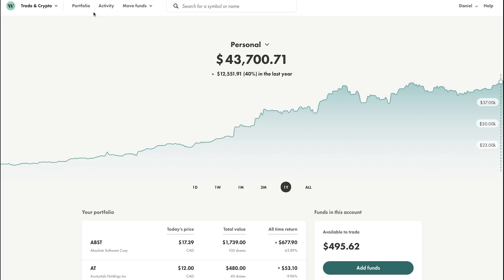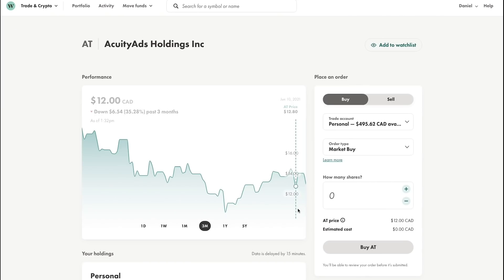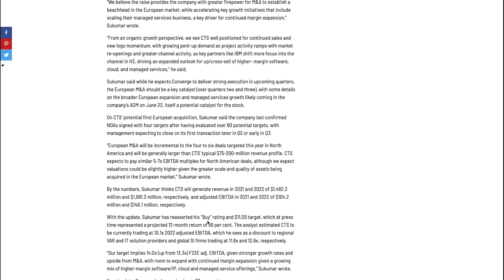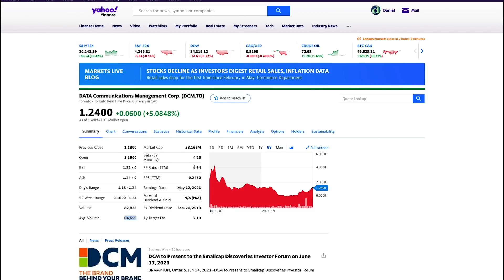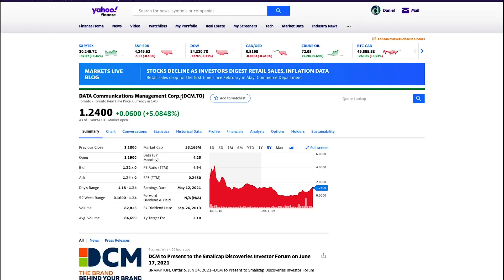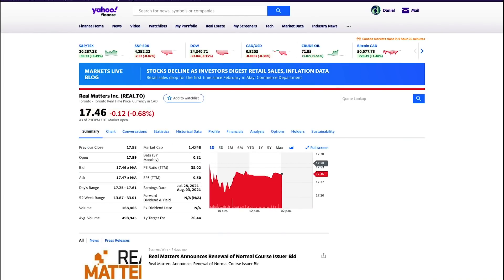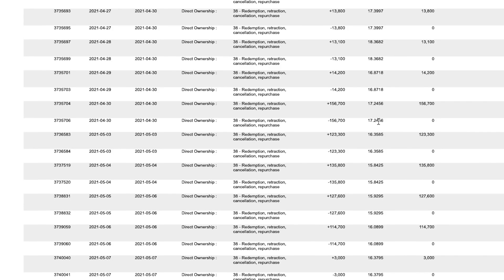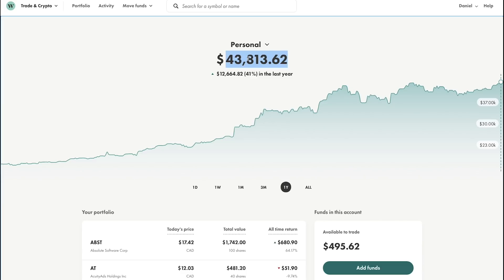3 STOCKS To BUY & HOLD For YEARS In My $43000 Wealthsimple Trade Account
🛒 Beginners Guide To The Stock Market
🛒 Intelligent Investors
🛒 Value Investing

Recording Gear:
🛒 LED Light
🛒 Soft Box

Cheaper phone plans by up to 50%! (Public Mobile)

Want the cheapest phone plan in Canada? Public Mobile offers the lowest rates with their additional discounts of $2 off/month for auto-renewal, $1 off/year you are with them, and $1 off/referral. I currently have a $25 plan and pay $9/month after all my discounts!

I post my portfolio pictures from time to time

I am a big believer in stock market investing as one of the main ways to achieve Financial Independence. If you are too, I would love for you to join me on this journey as I track my progress towards Financial Independence. I hope to build a community of like-minded individuals who want to reach financial independence while living a reasonable life because what good is money if you die early from only eating instant noodles (for the record, I love instant noodles)!